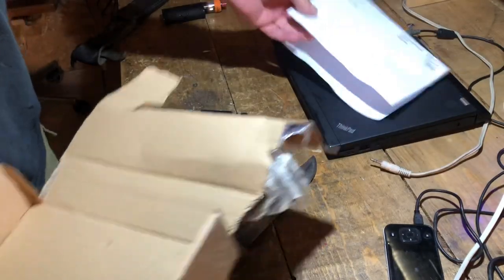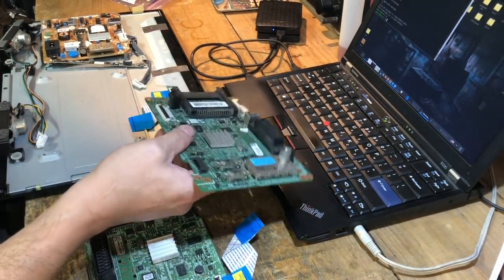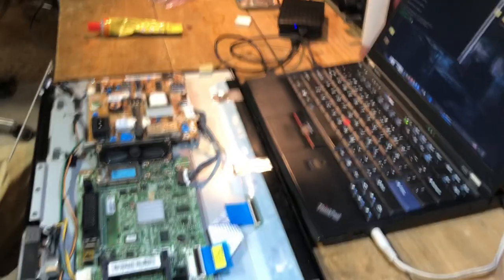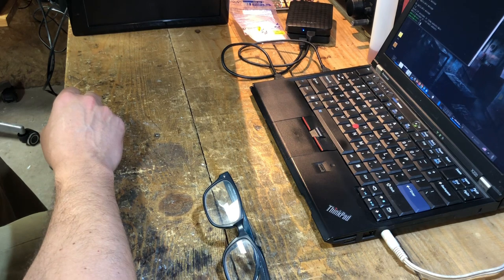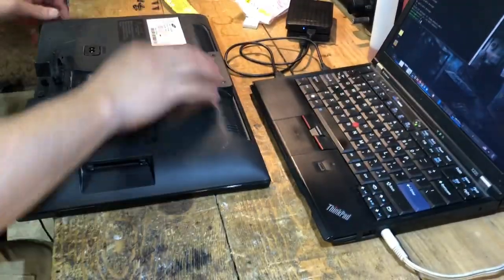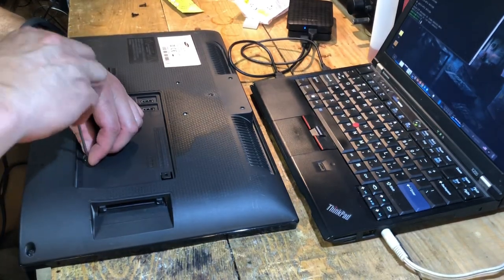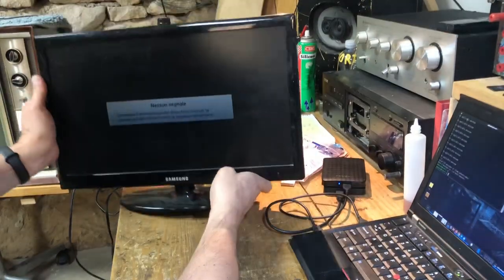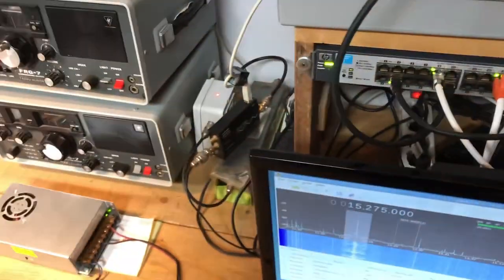RIPARAZIONE: TV LCD Samsung UE19D4003bw REPAIR, FIX AND VICTORY parte 2/2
Sono affezionato a questo piccolo TV HDMI, e' comodo e versatile, peccato che non funziona.

Proviamo inutilmente a ripararlo, per poi comprare una motherboar di ricambio che finalmente e' giunta. E cosi' eccolo sistemato, al volo!